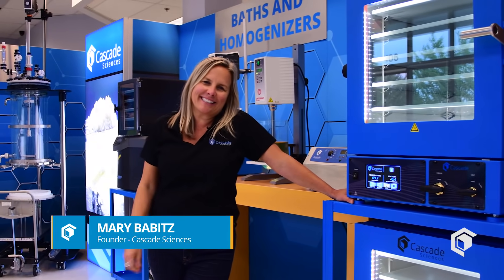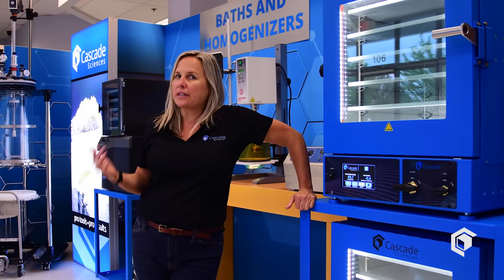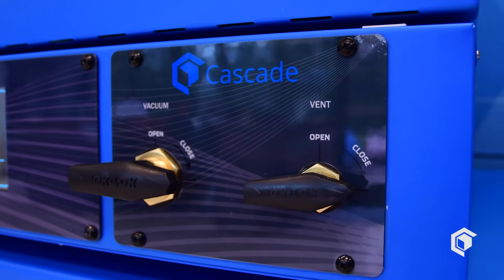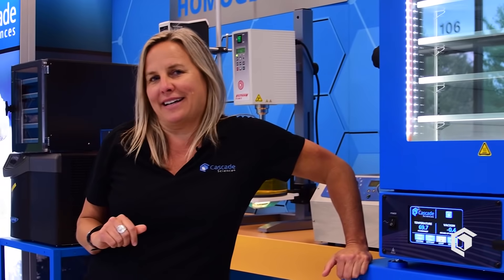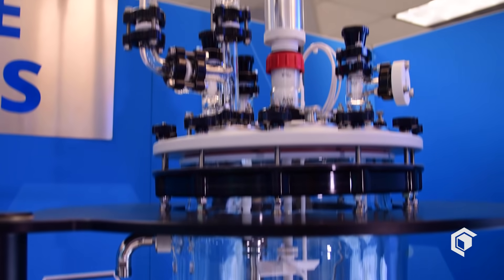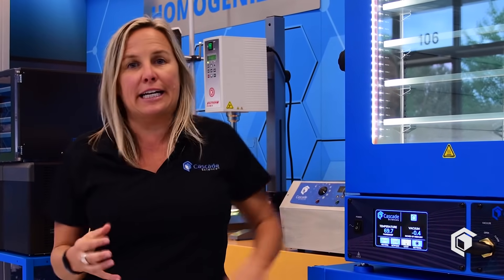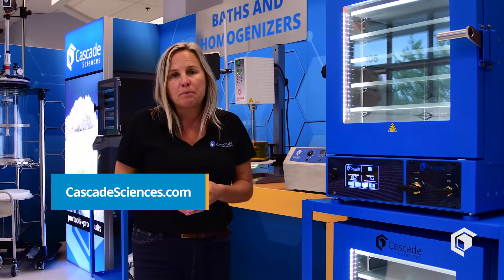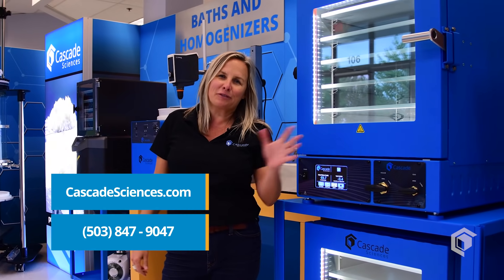About Us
Cascade Sciences is a women-owned small business that leads the industry in professional-grade processing solutions with nearly 30 years of industry experience. Our extensive line of vacuum, drying, and decarboxylation ovens, reactor systems, rotary evaporators, vacuum cold traps, chillers, homogenizers and laboratory baths set the standard in laboratory processing solutions. We are dedicated to providing the highest quality products with superior service and support.